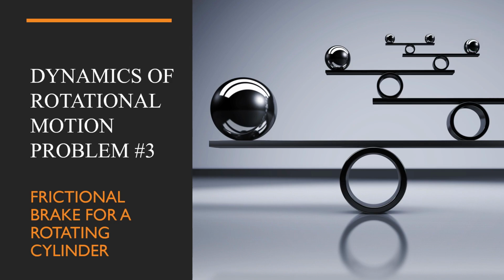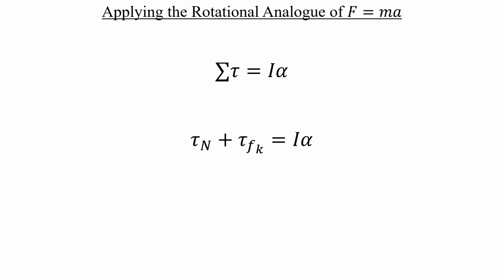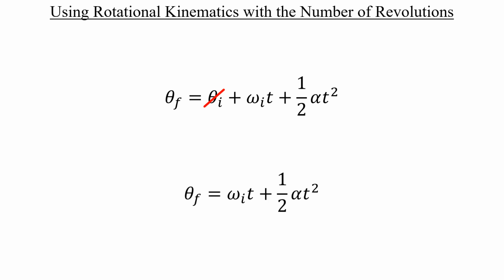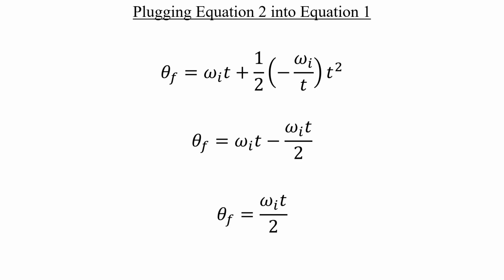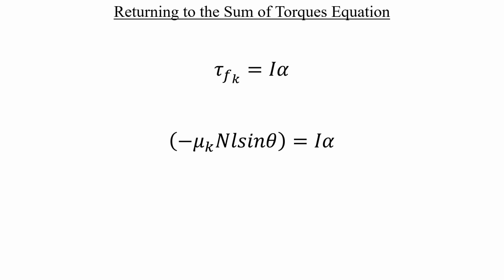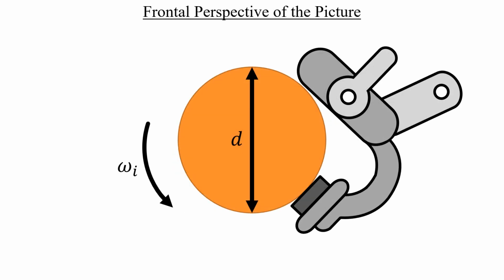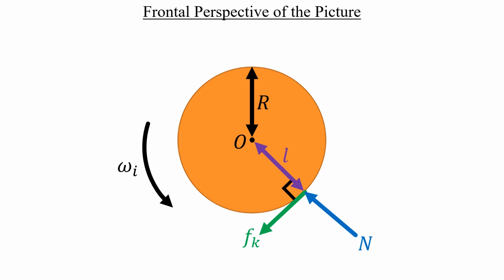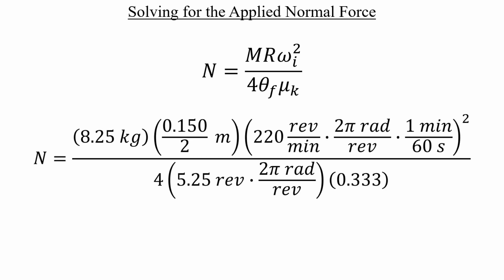Dynamics of Rotational Motion Problem #3 - Frictional Brake for a Rotating Cylinder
A solid uniform cylinder with mass 8.25 kg and diameter 15.0 cm is spinning at 220 rpm on a thin, frictionless axle that passes along the cylinder axis.

You design a simple friction brake to stop the cylinder by pressing the brake against the outer rim with a normal force. The coefficient of kinetic friction between the brake and rim is 0.333.

What must the applied normal force be to bring the cylinder to rest after it has turned through 5.25 revolutions?